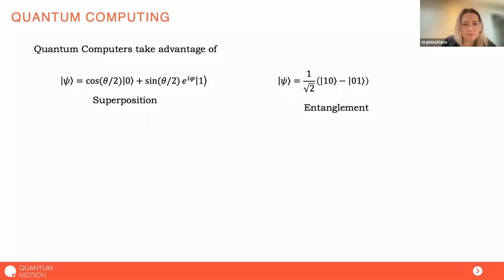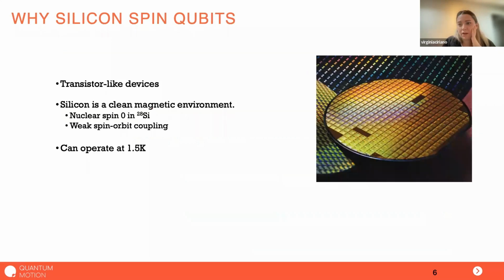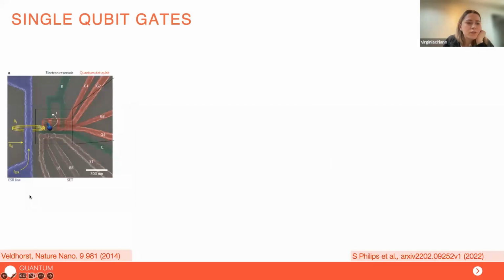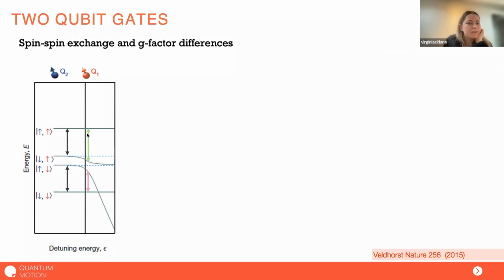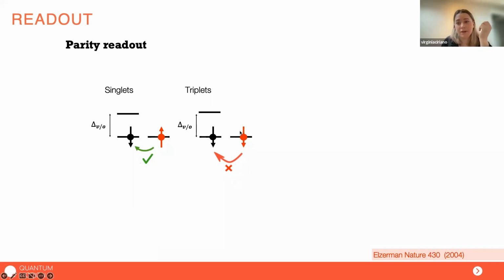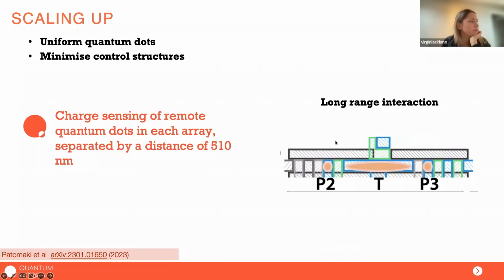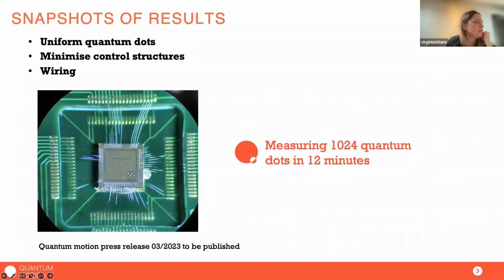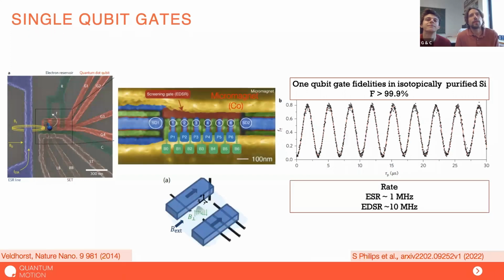Virginia N. Ciriano-Tejel: Spin qubits in quantum dots | PYSQT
Seminar by Virginia N. Ciriano-Tejel, organized by the PYSQT (PhDs and Young Scientists Quantum Technologies) network on the 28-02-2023.

- Spin qubits in quantum dots -

Silicon has become one of the leading platforms for quantum computation, having demonstrated qubits with long coherence times and high fidelity operations. Moreover, the similarities between silicon quantum dots and transistors give hope for mass production of qubits easily integrable with control electronics.
This seminar will go over the how spin qubits work, the major breakthroughs of the field and its current challenges.